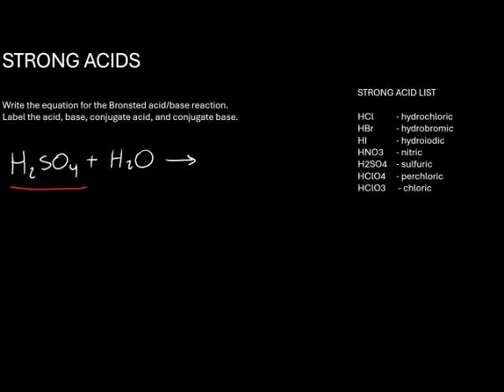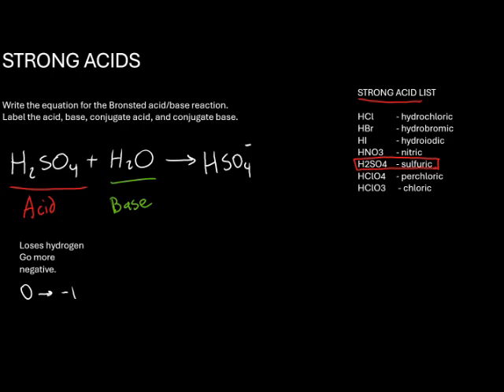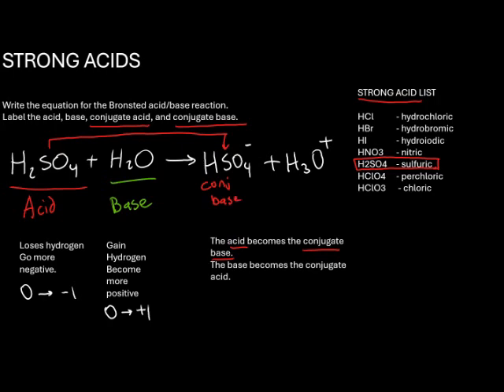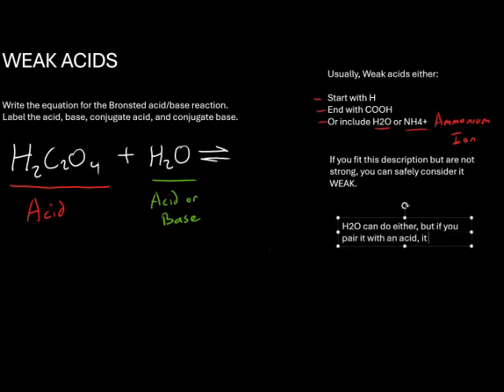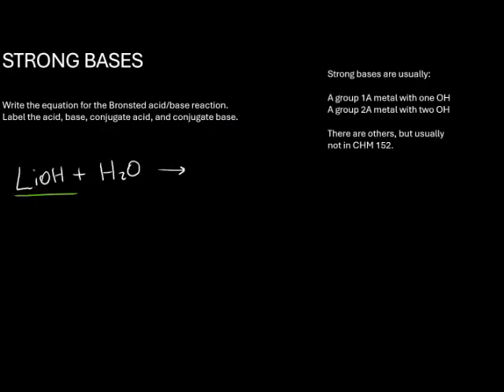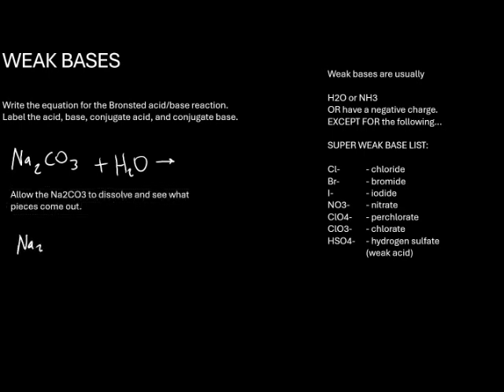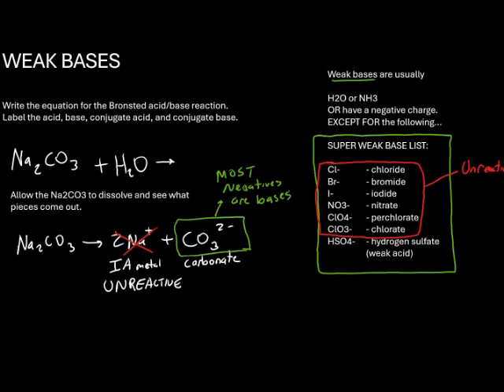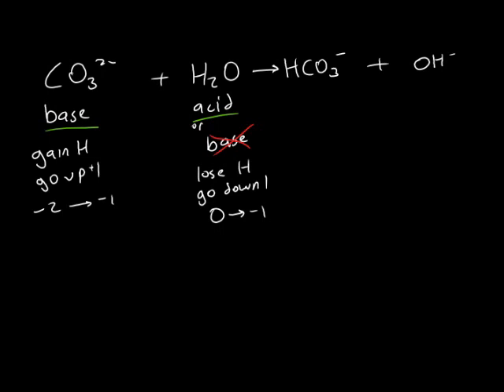CHM 152 Acid and Base Reactions